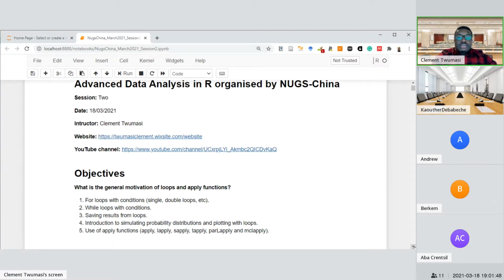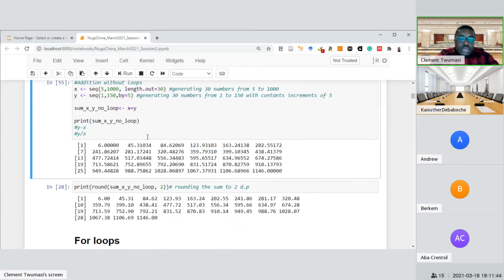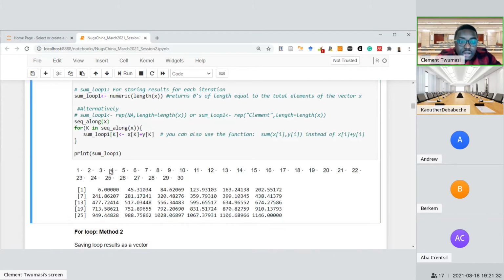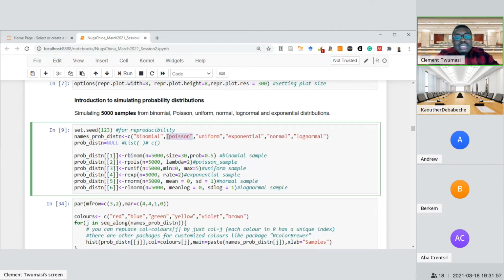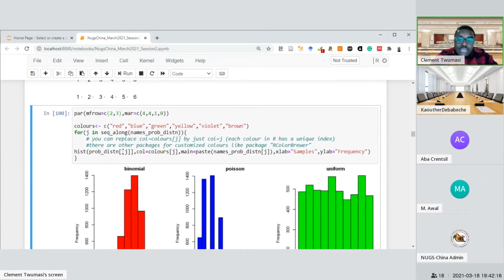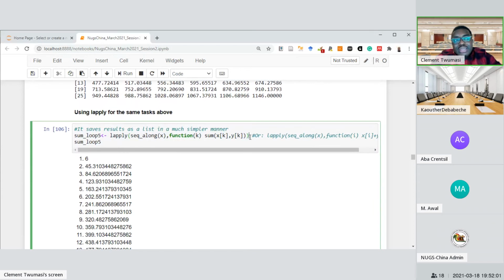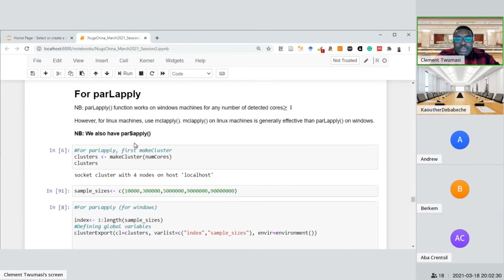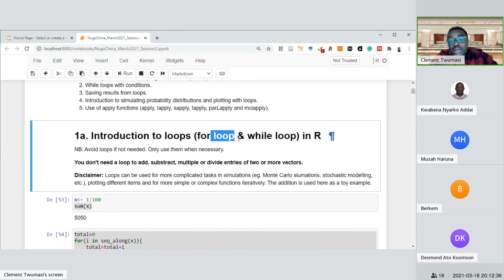Loops & apply functions in R, & Parallelization of R codes in Linux and Windows computers [2 of 4]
Objectives
What is the general motivation of loops and apply functions?
1. For loops with conditions (single, double loops, etc).
2. While loops with conditions.
3. Saving results from loops.
4. Introduction to simulating probability distributions and plotting with loops.
5. Use of apply functions (apply, lapply, sapply, tapply, parLapply and mclapply).